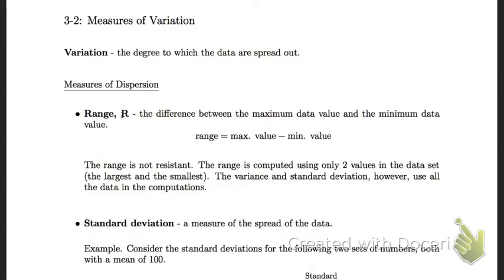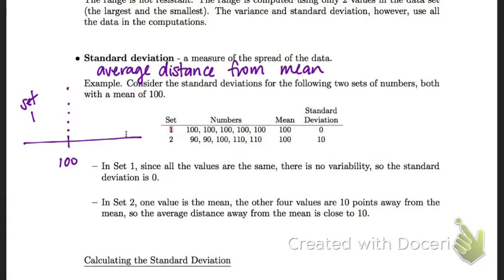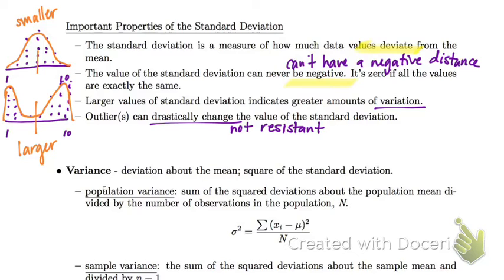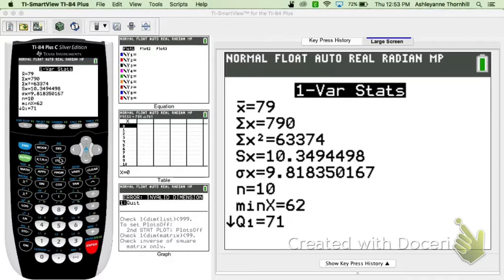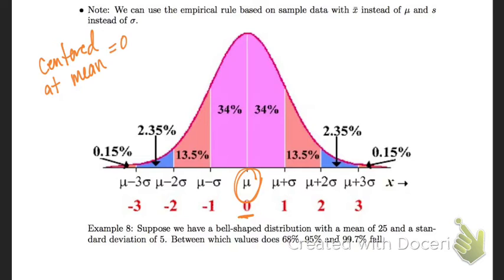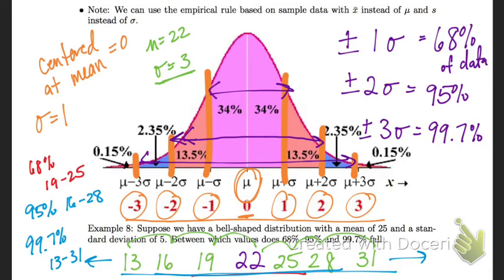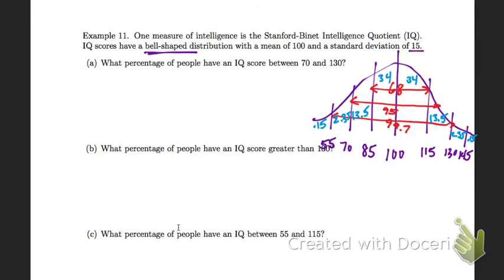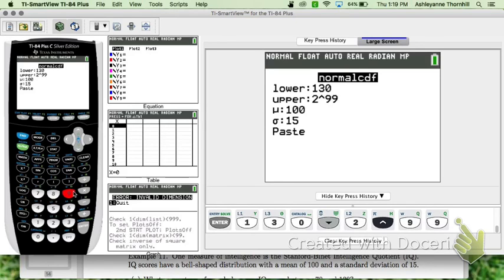Unit 2- Day 2 (3.2)